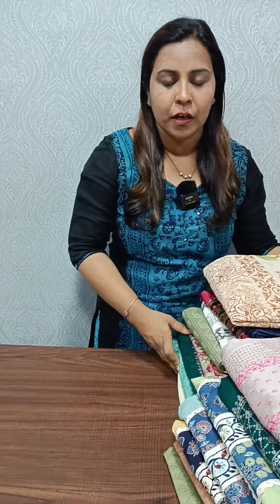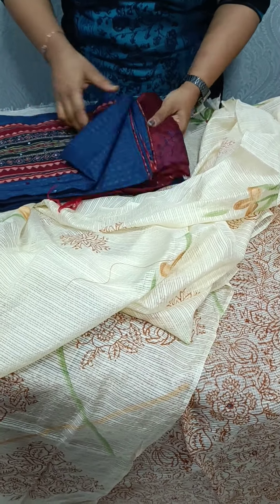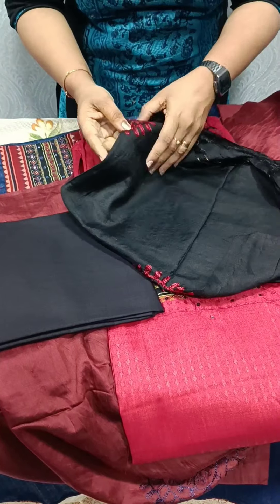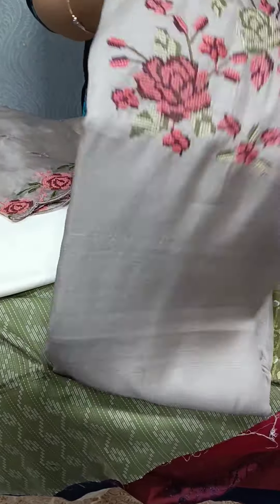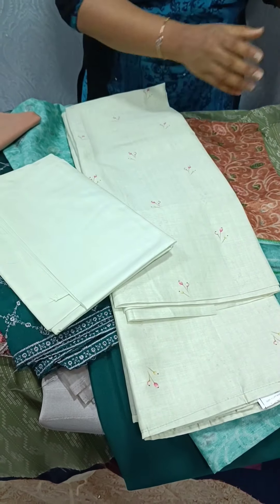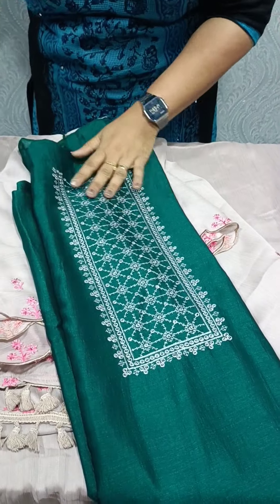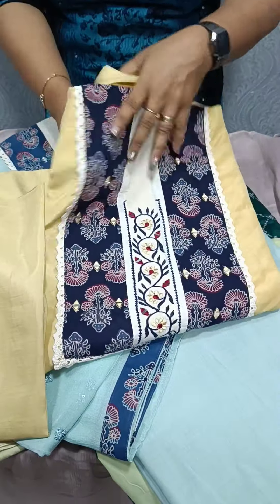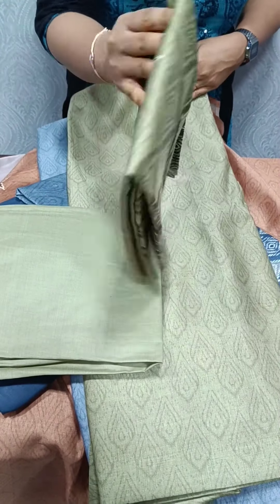Offer Sale!!!!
🛍️ Monsoon Offer Sale salwar materials !🌧️

👉 Price:1095/- plus shipping